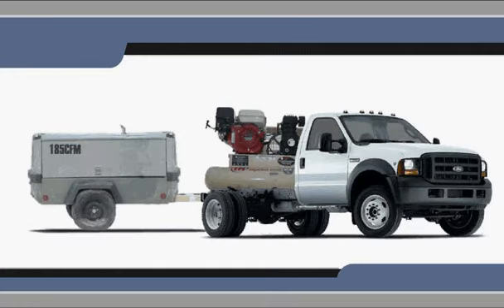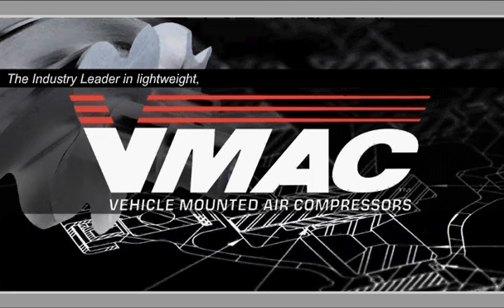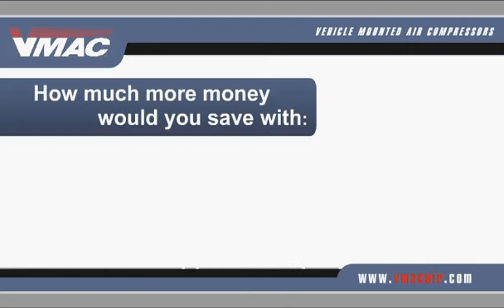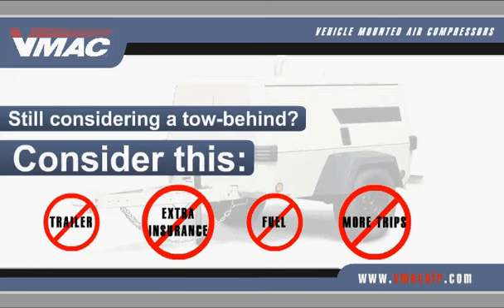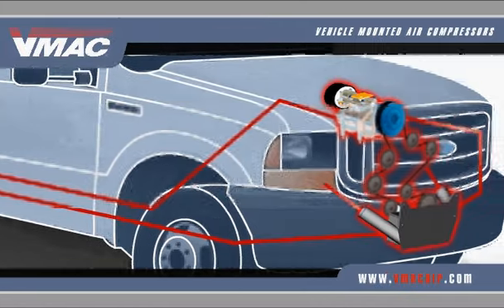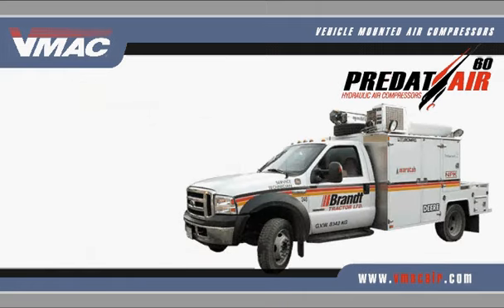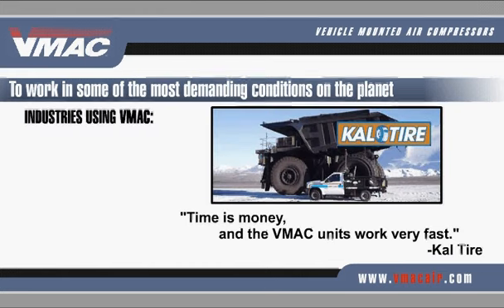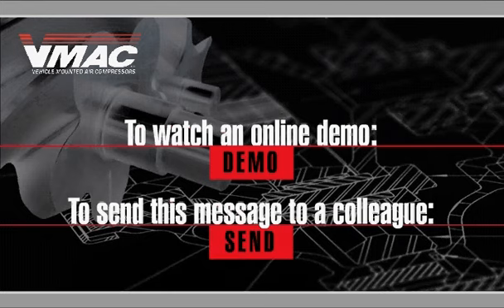VMAC - How Our Vehicle Mounted Air Compressors Work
Our animated feature showing how VMAC's UNDERHOOD air comrpessors work.

VMAC is a world-leader in the development of truck mounted mobile air compressor solutions used for service trucks, public works, utilities and highway/heavy construction. VMAC engineers and manufactures 70cfm and 150cfm UNDERHOOD Air Compressor Systems, 40cfm and 60cfm PREDATAIR hydraulic driven Air Compressor Systems and THROTTLE COMMANDER 3-speed engine throttle controls. UNDERHOOD and PREDATAIR Air Compressors feature high-powered rotary screw air-on-demand technology. Both systems are ideal for use on work trucks in applications such as mining, construction, tire-service, fire-apparatus and municipal operations. THROTTLE COMMANDER throttle controls are easy to install idle up speed controllers activated with a 12-volt signal. Designed for electronic engines, these load sensing throttle controls will follow a preset programmed rpm setting. VMACs success comes from working with customers to determine what their air compressor needs are and then surpassing those needs with unparalleled product quality, innovation and customer service. By regularly introducing new and innovative products to the market, VMAC ensures it remains the leader in truck mounted mobile air compressor technology.